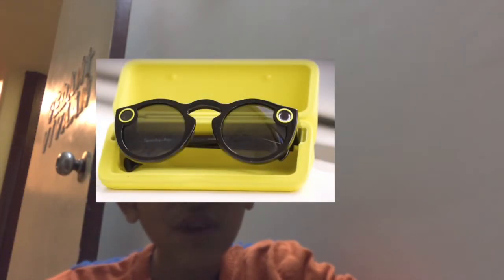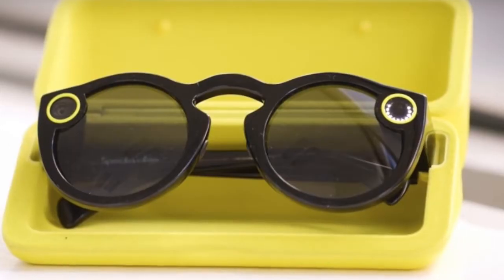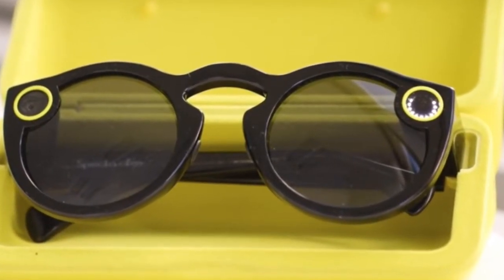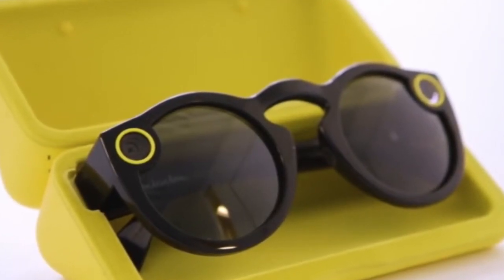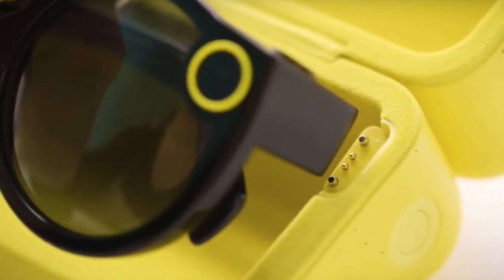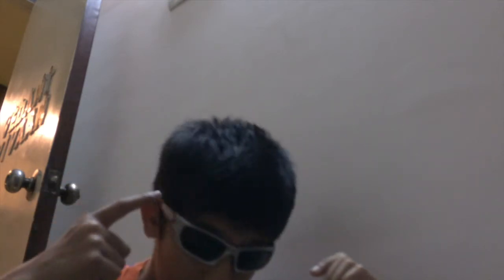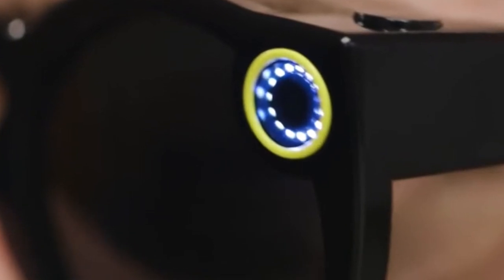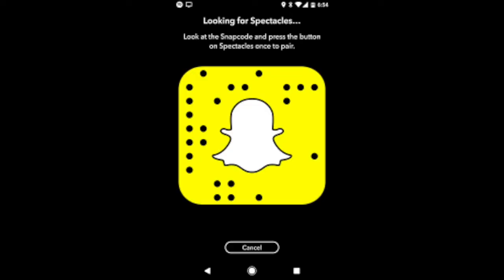Snapchat Glasses?Worth it?review!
SHORT VIDEO AND NOT MUCH THIS TIME CATCH U LATER